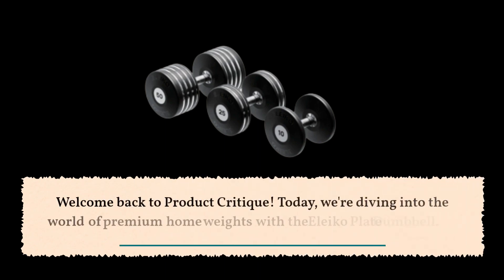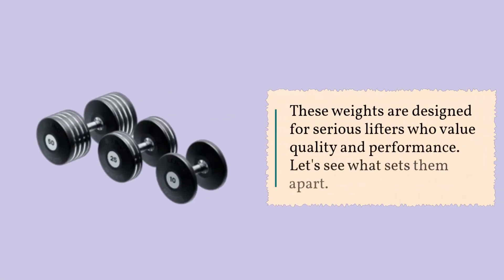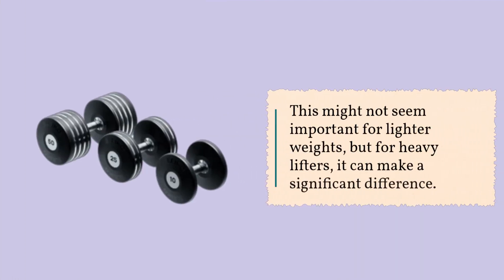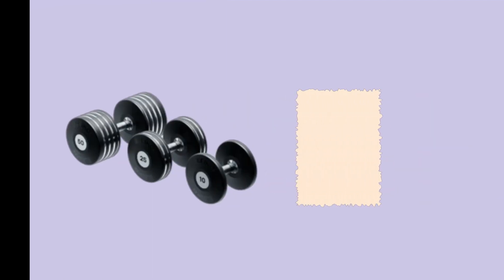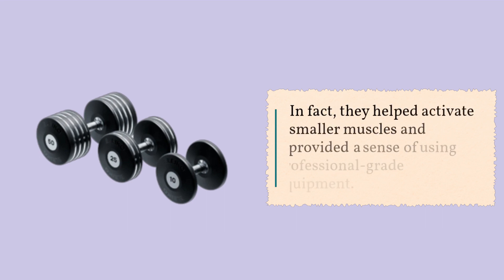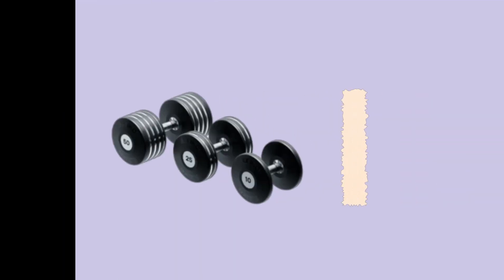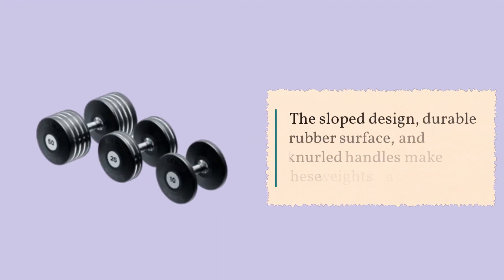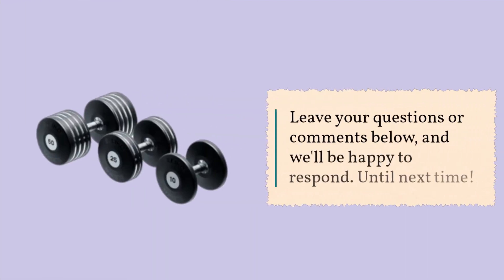Eleiko Plate Dumbbell: Elevate Your Strength Training! Honest Review & Analysis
Amazon Product Name : Eleiko Plate Dumbbell

Welcome to our comprehensive review of the Eleiko Plate Dumbbell! In this video, we take an in-depth look at the features, design, and overall performance of this high-quality plate dumbbell. From its durable construction and ergonomic handle to its versatility and precision weight distribution, we provide an in-depth analysis to help you make an informed decision. Join us as we explore the exceptional grip, smooth movement, and other impressive features that make the Eleiko Plate Dumbbell a top choice for strength training enthusiasts. Whether you're a professional athlete or a fitness enthusiast looking to level up your workouts, this review is a must-watch to uncover the strengths and capabilities of the Eleiko Plate Dumbbell.